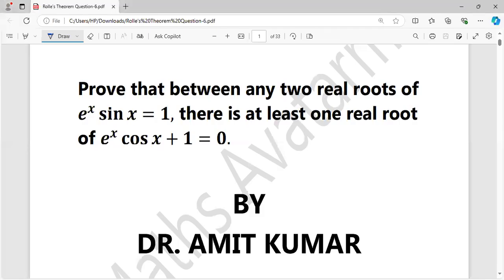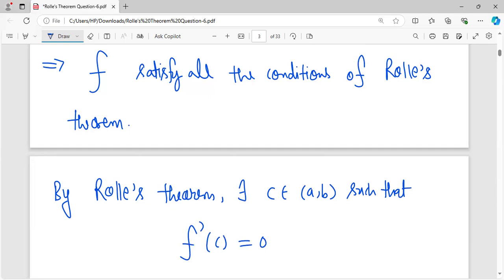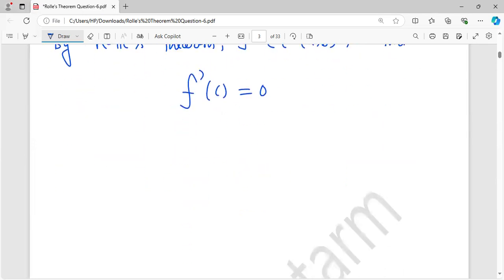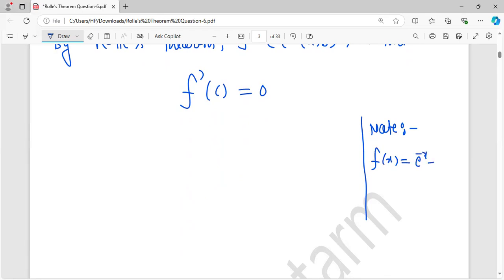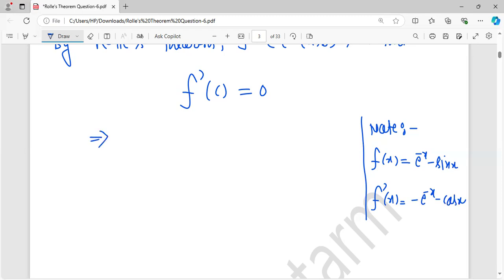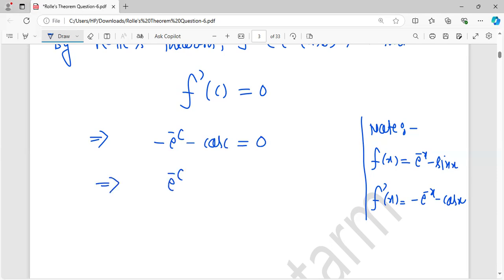Between any two real roots of e^x sin⁡x=1, there is at least one real root of e^x cos⁡x+1=0.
In this, we show that between any two real roots of e^x  sin⁡x=1, there is at least one real root of e^x  cos⁡x+1=0. @AmitKumar-cg7be